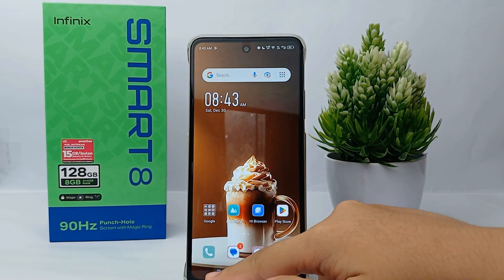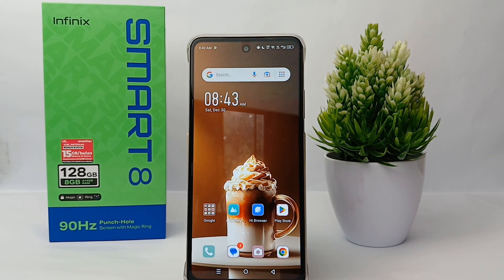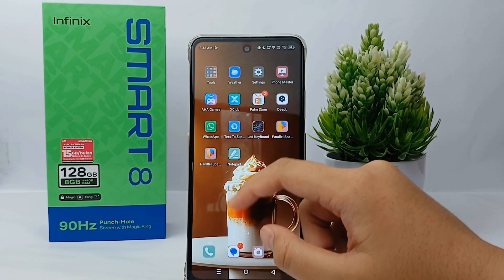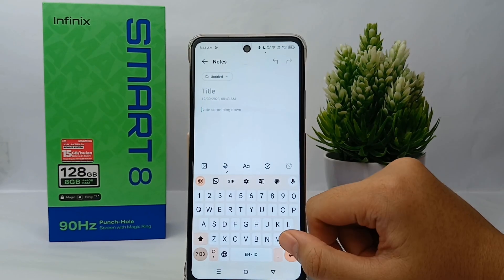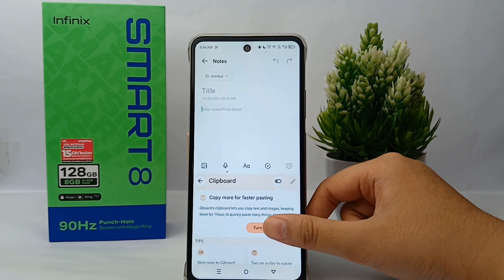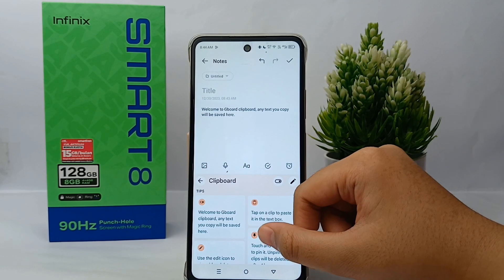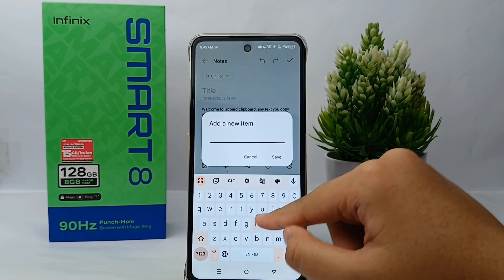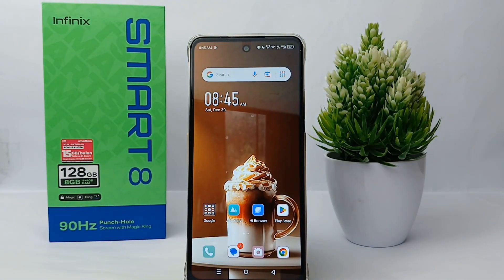How To Enable Clipboard In Infinix Smart 8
This tutorial deals with search:
how to enable clipboard
infinix smart 8
how to enable clipboard in infinix
how to activate clipboard in infinix smart 8
how to activate clipboard.